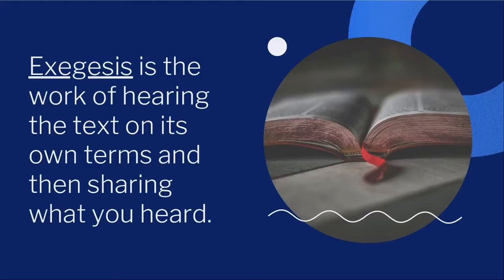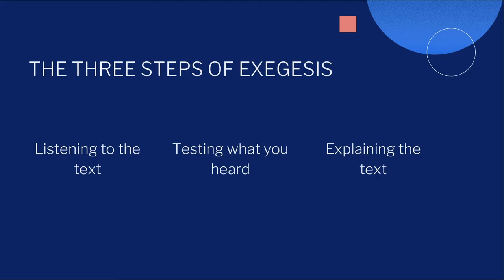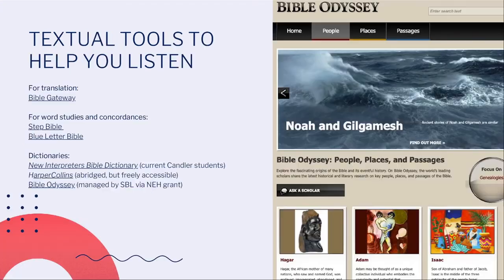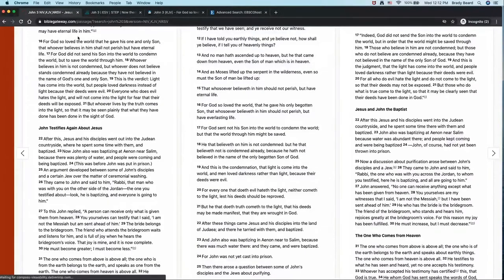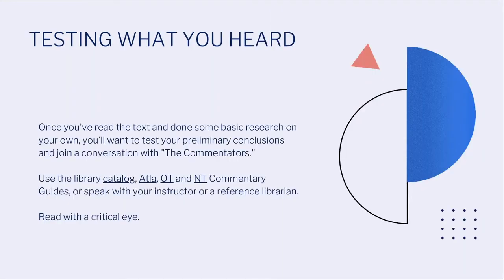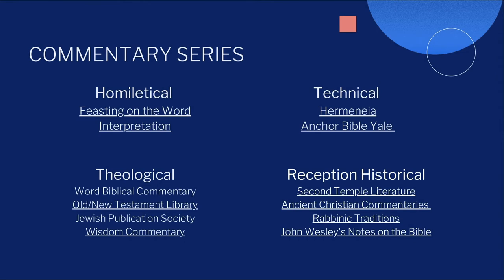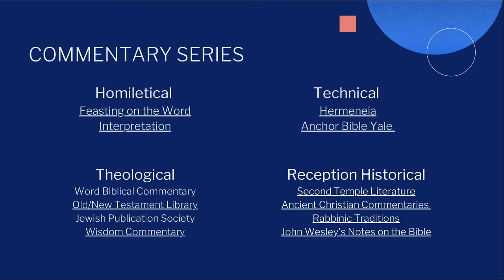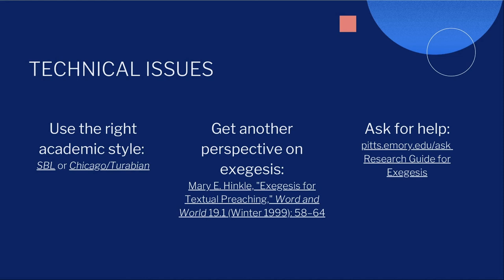Exegesis: What is it and how do I do It?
Exegesis can be a daunting task, no matter your level of seminary experience. But you aren’t in it alone! Please join members of Pitts reference team to discuss tips and tools for exegesis! We hope this discussion will help you understand the exegesis process and take some of the anxiety out of your future paper writing!

In this webinar, we'll explore what exegesis is, and just as importantly what it isn't, before turning to the techniques and tools you need to engage in exegesis.